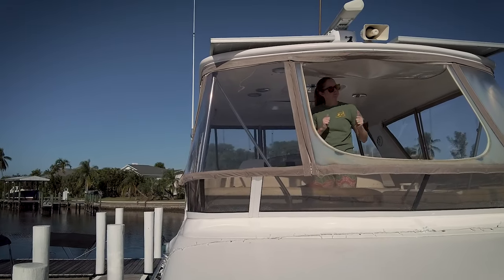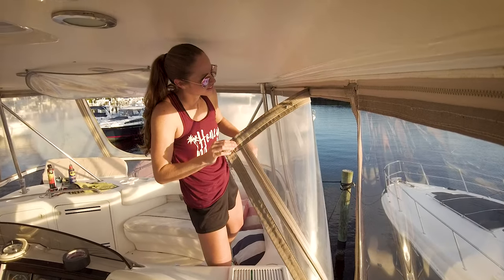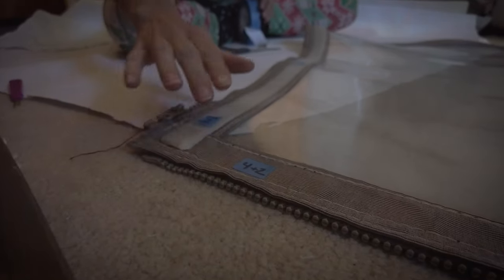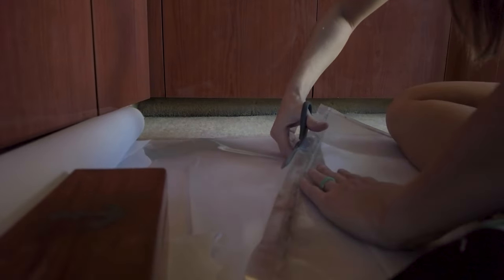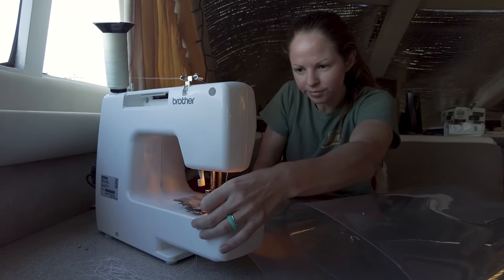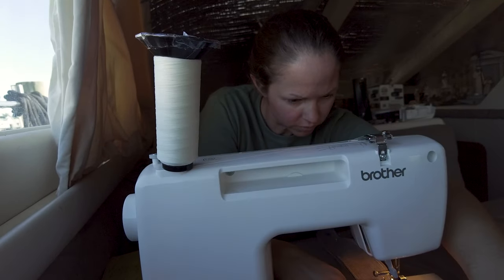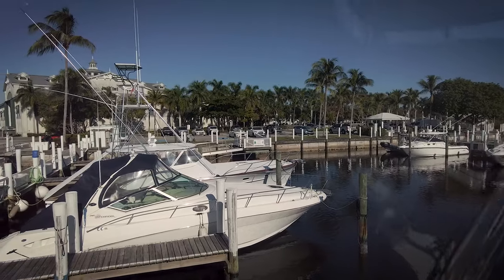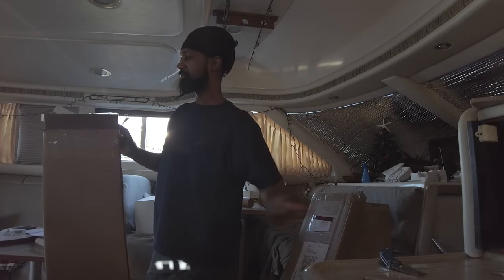DIY Boat Isinglass Replacement w/ $30 Sewing Machine - We Saved THOUSANDS of 💰!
This video shows one of the most overdue, daunting, and gratifying boat projects we've ever tackled. Cloudy isinglass has haunted us since the day we became boat owners. Well not anymore, and while this was far from a simple sewing task, we saved thousands of dollars by doing it ourselves. This video will walk you through what that process was like for us.

In a rush? jump ahead.

Chapters
00:00 DJI Mavic Air 2 First Flight Test Footage at our Marina

As stated in the video, we bought a new drone, a DJI Mavic Air 2 Fly More Combo. Living at Port Sanibel Marina meant that our surroundings provide us the perfect landscape to test out the new drone, and capture some nice footage.

02:07 DIY Isinglass Enclosure Replacement & Cost

This is definitely not a how-to instructional video, and we provide this information for your personal entertainment. That's because this is our first time doing this, and this isn't a skill we've previously acquired, or a skill we even wanted to acquire. It was done out of necessity, as you can see for yourself when looking at the condition of our boat's isinglass. It wasn't a pretty process, and we did not have the ideal tools or work environment, but the end result was still a "clear" success!

09:37 Extended Sneak Peak of Nautikflor Vinyl Tile Boat Flooring Install